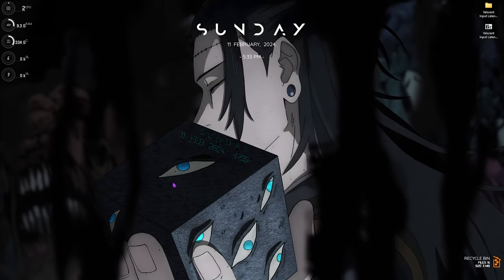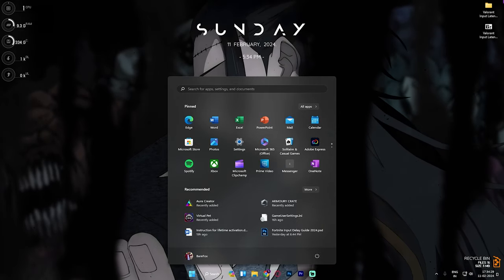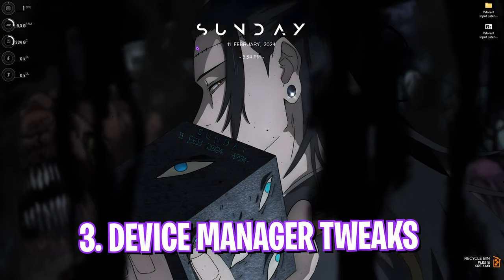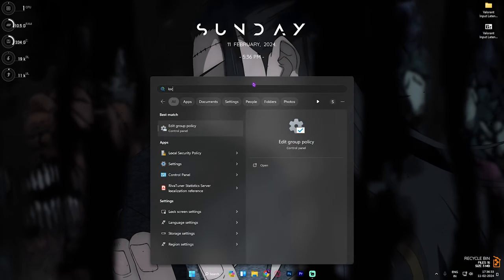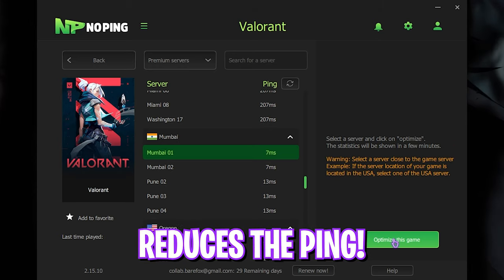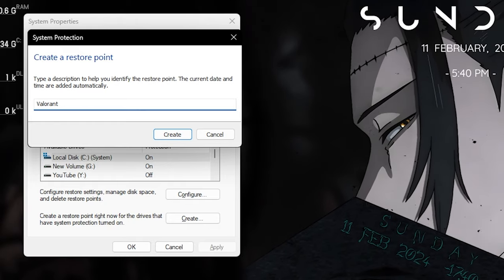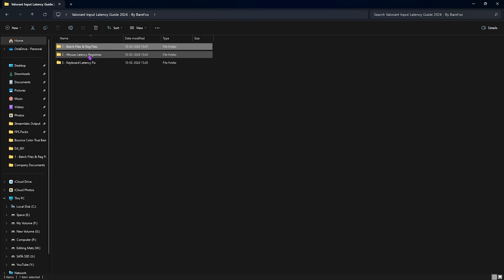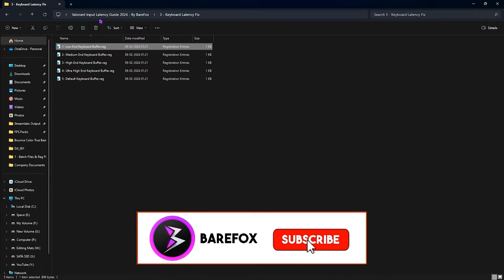Valorant Input Lag & Latency Optimization on ANY PC in 2024!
Use GVGMall 25% New Year Sale Code ：FOX25

▬▬▬▬▬▬▬▬▬ஜ۩۞۩ஜ▬▬▬▬▬▬▬▬▬
▬▬▬▬▬▬▬▬▬ஜ۩۞۩ஜ▬▬▬▬▬▬▬▬▬

🔽 Download Links 🔽

🔽 Timestamps 🔽
0:00 - Amazing Intro
0:20 - Valorant Compatibility Settings
1:19 - De-Animate Windows
1:42 - GVGMall Best CD Key Outlet
2:51 - Device Manager Tweaks
3:29 - Local Group Policy Editor (Windows Pro)
4:13 - Fix all Network Latency
5:35 - Create a Restore Point
5:54 - Input Latency Fix Files
8:04 - Amazing Outro

 TAGS 🖇 (IGNORE)